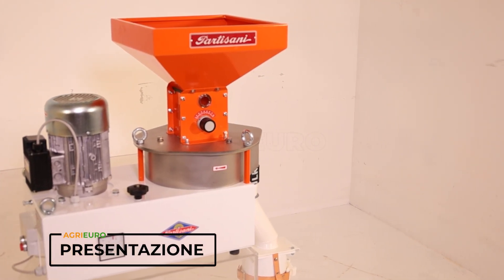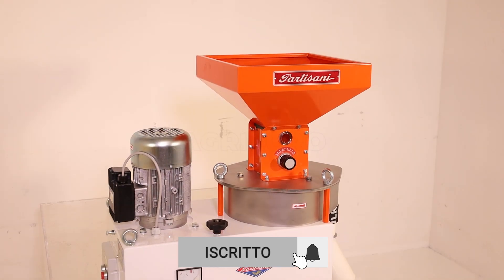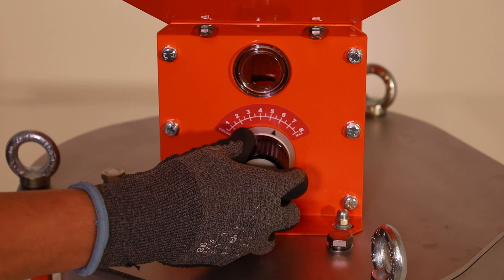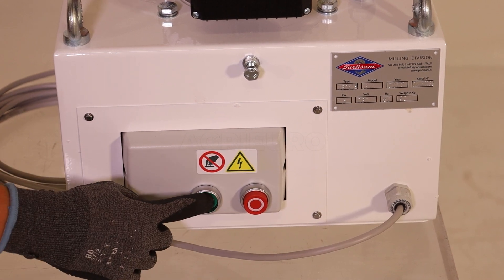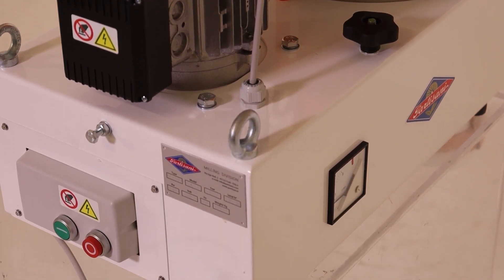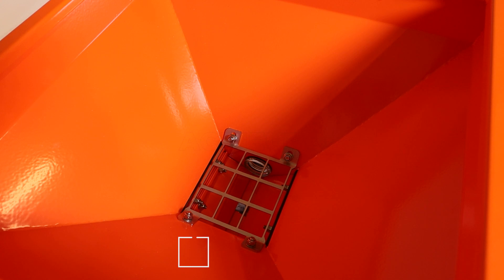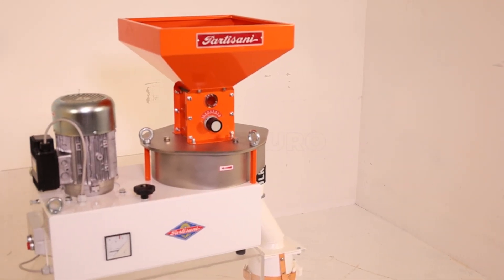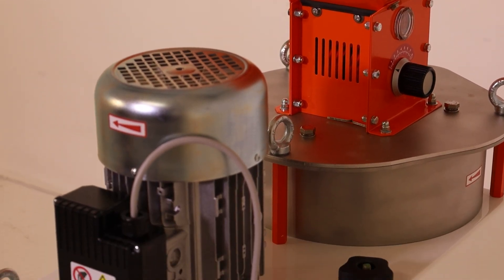Presentazione e montaggio del Partisani MB250S - Mulino elettrico a pietra - Monofase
*Ecco un video di presentazione e montaggio del Partisani MB250S - Mulino elettrico a pietra - Monofase* *realizzato direttamente da noi di AgriEuro per mostrarti tutte le principali caratteristiche.*

0:00-0:05 Intro
0:05-0:11 360° del prodotto
0:11-0:39 Unboxing
0:39-2:24 La macchina
2:24-2:31 Ordine ricambi
2:31-3:00 Guida al montaggio
3:00-3:04 360° del prodotto
3:04-3:11 Outro

L'essenza dell'efficacia del Mulino elettrico a pietra Partisani MB250S risiede innanzitutto nella sua robustezza strutturale e nella qualità dei materiali utilizzati.

Le macine, particolarmente resistenti e durevoli, sono confezionate utilizzando smeriglio e silice, entrambi materiali naturali, con l'aggiunta di un agglomerante a base di una specifica qualità di magnesite.

Questa scelta consapevole dei materiali non solo sottolinea un impegno verso la sostenibilità, ma assicura anche una resistenza superiore all'usura, traducendosi in una longevità accresciuta del prodotto.

La camera di macinazione, dove risiedono le macine in pietra, è interamente costruita in acciaio INOX, per garantire totale assenza di contaminazioni esterne nella farina macinata.

Il Mulino Partisani MB250S si distingue per una costruzione meticolosa e un design funzionale. Il telaio, realizzato in lamiera d'acciaio scatolata, non solo è completamente saldato, ma si impone anche per la sua elevata stabilità strutturale, fornendo un fondamento solido all'intero meccanismo.

La tramoggia di carico, capace di gestire circa 20 Kg di granella, incorpora un sistema di alimentazione regolabile, progettato con una particolare attenzione alla precisione e alla consistenza del flusso del materiale attraverso il mulino.

La capacità di regolare la finezza della farina in uscita, mediante un pratico volantino, permette di modulare la distanza tra le macine con semplicità e precisione, adeguandosi così a diverse esigenze di macinazione.

La parte meccanica del Molino è stata progettata per garantire efficienza e affidabilità.

La macina inferiore, basculante, è posta in movimento mediante una trasmissione a cinghie trapezoidali, animata da un motore elettrico da 1,8 KW monofase 230v.

A garanzia di una manutenzione agevole e di un'efficace operatività nel tempo, la macina rotante è fornita di due spazzole, specificamente dedicate a facilitare le procedure di pulizia e di svuotamento della camera di macinazione, mantenendo così un’ottimale funzionalità attraverso usi prolungati e intensivi.